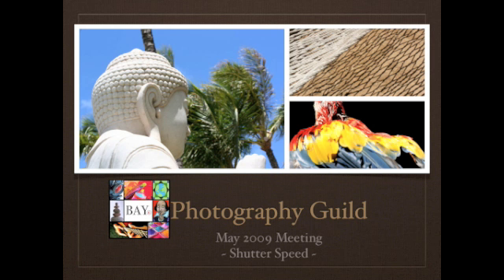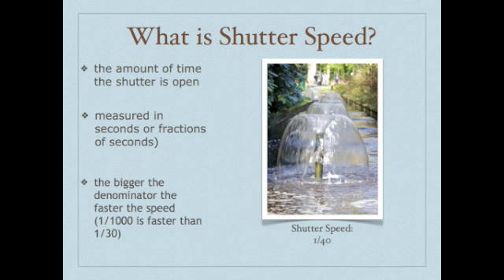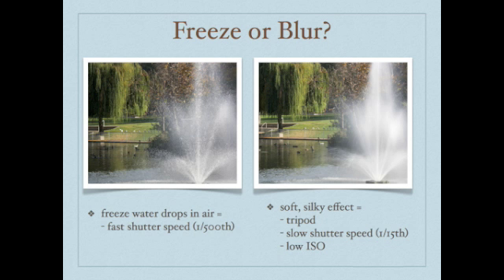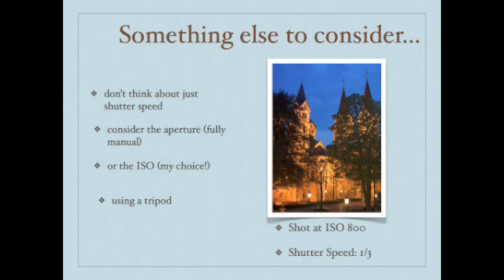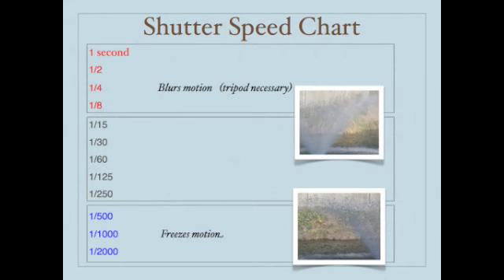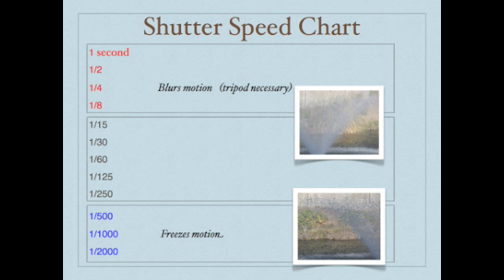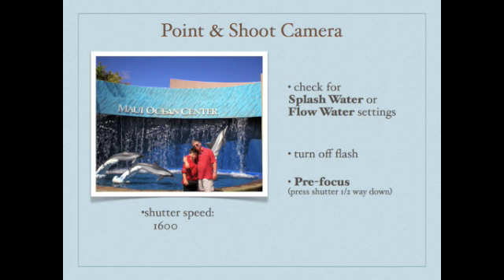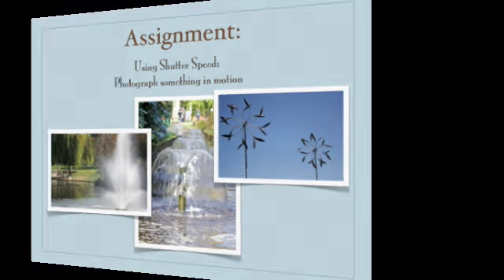Photography Guild #5: Shutter Speed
Understanding shutter speed allows you to take some really cool photos!